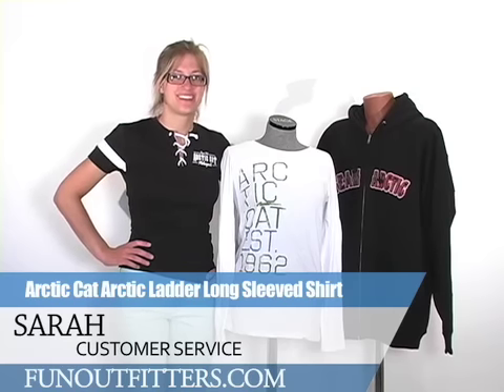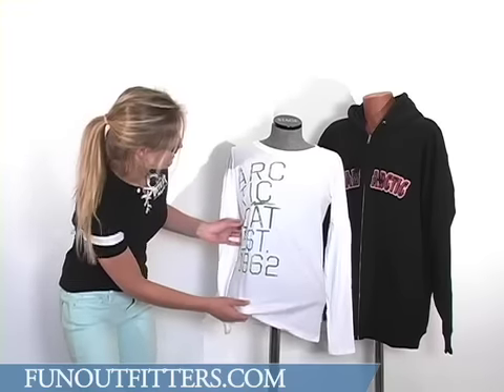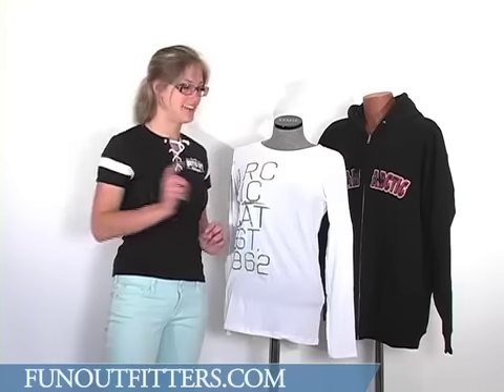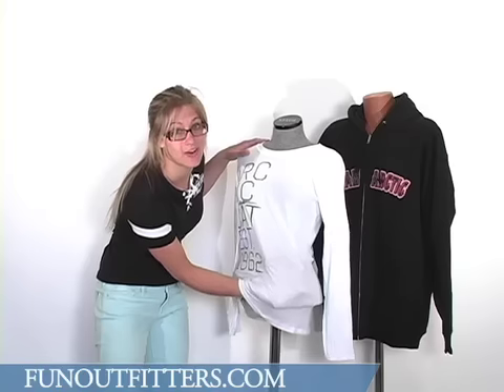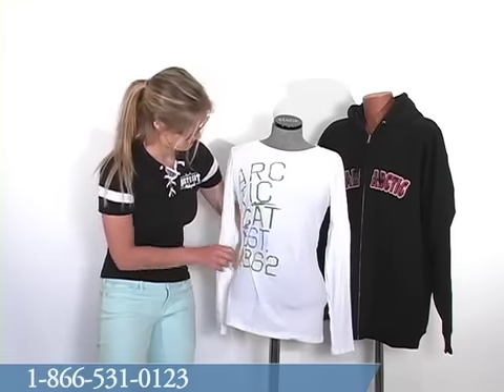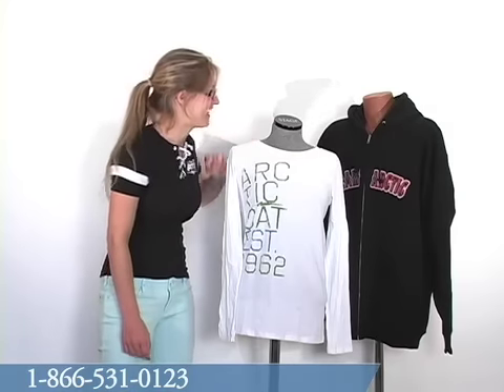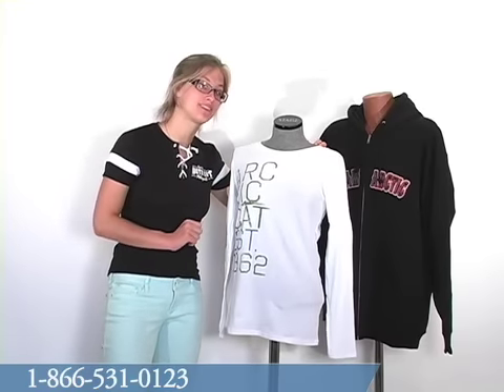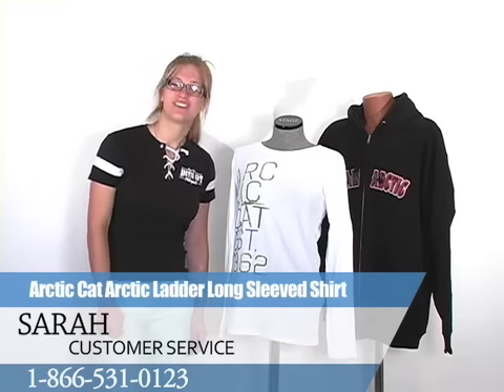Arctic Cat Ladder Long Sleeve Shirt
A look at the women's Ladder Long Sleeve Shirt from Arctic Cat. With the Arctic Cat Logo written in ladder style down the shirt and the light weight see-through material, this shirt is fashionable and great for layering! FunOutfitters . com. FunOutfitters . com is the online store of McLaughlin's RV & Marine located in Fargo, ND and Detroit Lakes, MN. McLaughlin's and FunOutfitters . com is a large dealership in a unique position to help you enjoy the outdoors with new and used ATV's, Snowmobiles, Boats and RV's. The staff at McLaughlin's and FunOutfitters . com is also well prepared to assist you in finding the perfect parts and accessories. FunOutfitters . com which now has Arctic Cat parts online